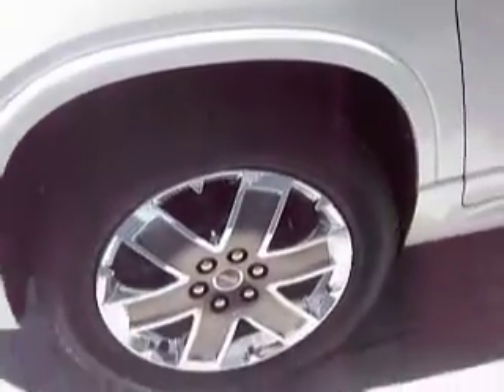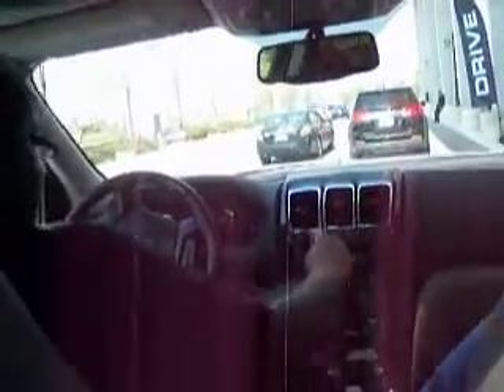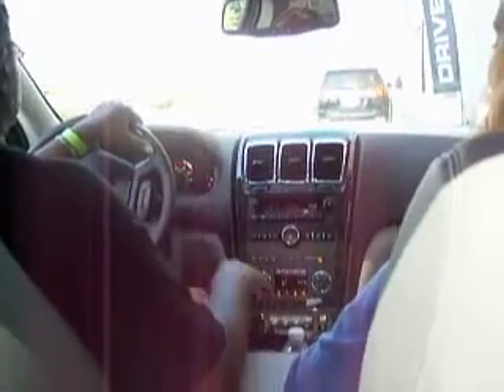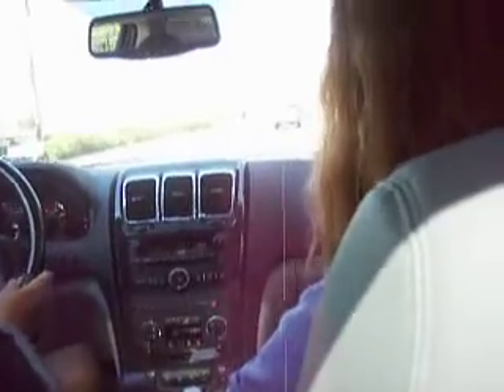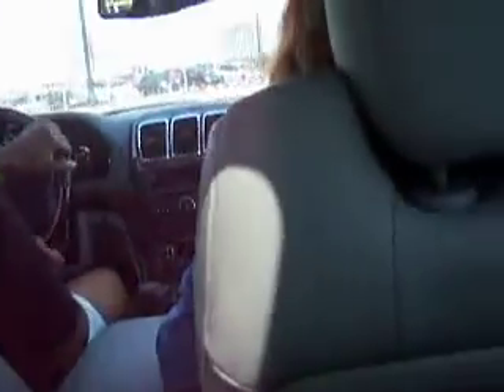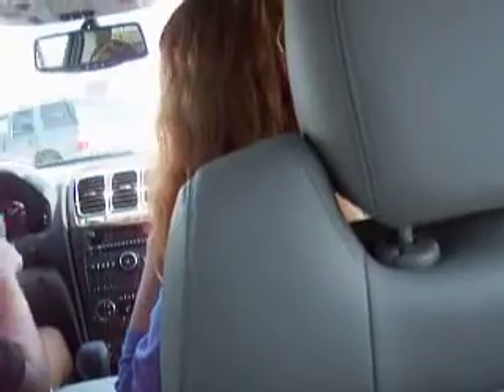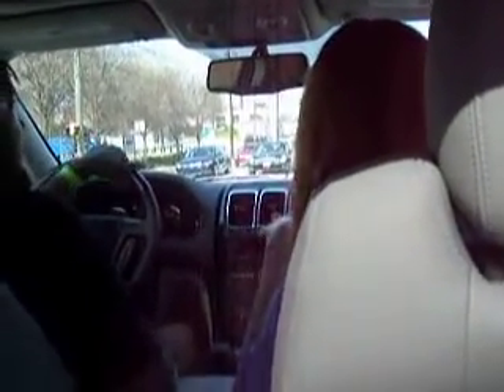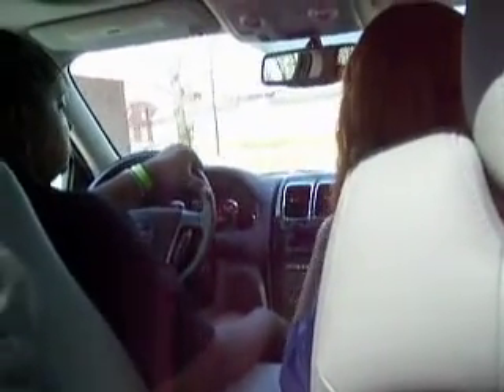Quick Test Drive 2012 GMC Acadia with Denali Package 101 5406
Valerie and Charles  attended the 2012 Atlanta International Auto Show in Atlanta, Georgia at the Georgia World Congress Center.  This vehicle is equipped with two tail pipes, two sunroofs, four doors with a lift gate in the back (it does not have a separate door). This particular Denali package comes with the two sunroofs and third row seat.  It has an on board camera, V6 3.6 lither engine with 288 horsepower, Heads Up Display, the price tag for the basic GMC Acadia is $30,000 and the GMC Acadia with Denali Package is $44,000. This vehicle can be compare to the Ford Explorer. Length of the vehicle is unknown, however it weighs 7400 lbs. It can transport eight people. Some of the accessories are CD, XM Satellite, OnStar (6 mos. free), USB Port. Adjustable steering wheel.  This vehicle is currently not offered in a V8.  Sorry about the camera at the end of this video, I was not aware it was still on.